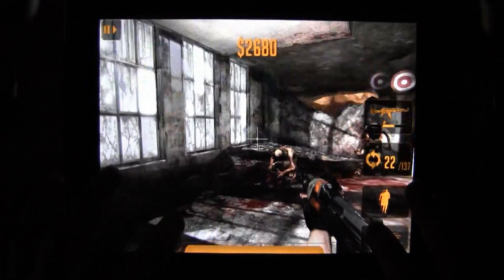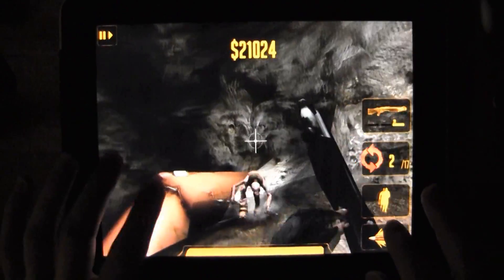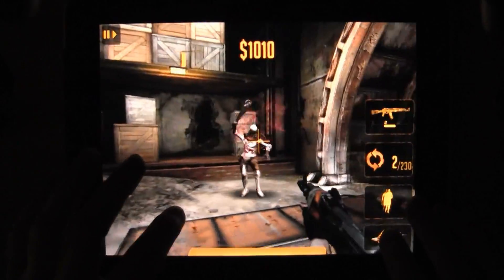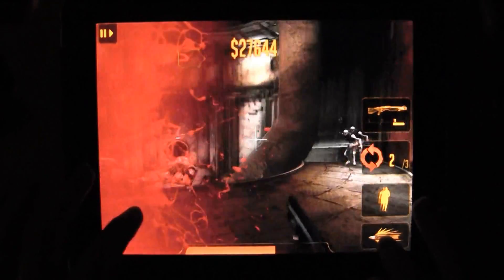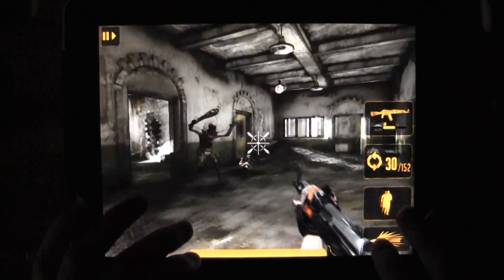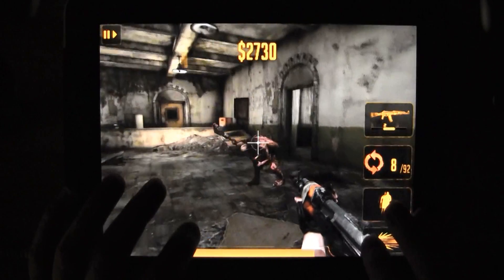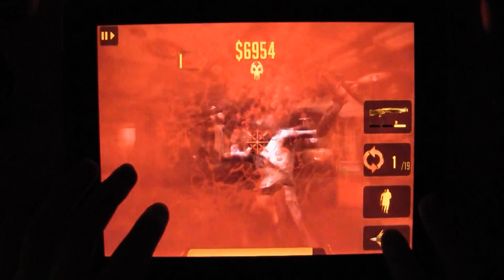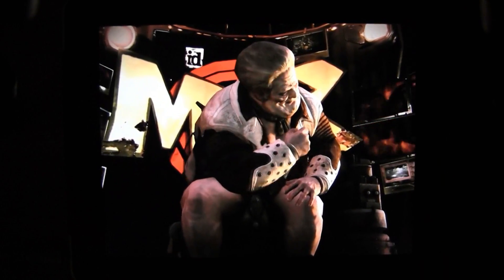CGRoverboard RAGE HD for iPad Video Game Review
Classic Game Room presents a CGRoverboard review of RAGE HD from id Software for the iPad. RAGE HD is a simplified spinoff of the console FPS RAGE that works within the shortcomings of iOS hardware...more specifically, the lack of physical controls. But what makes RAGE HD work so well on iPad is that it embraces those shortcomings and thrives in spite of them. RAGE HD is the RAGE equivalent of Dead Space's Extraction, an on-rails twist on an otherwise non-rails release. The game takes you through a bizarre funhouse of sadism, barbarism and Captain Spaulding-ism, a carnival where the game is to kill every single target that appears. After all, they're trying to kill you, too. This video review features video gameplay footage of RAGE HD for the iPad and audio commentary from Classic Game Room's Derek.